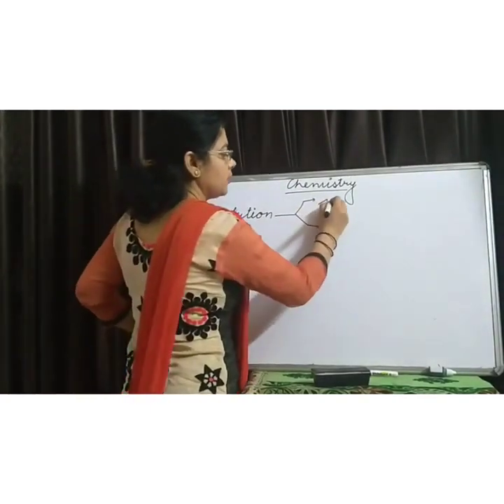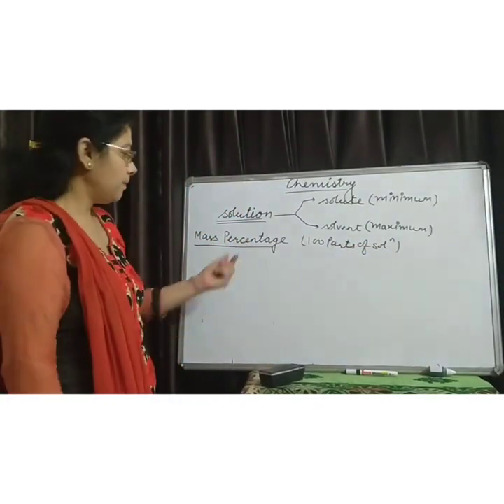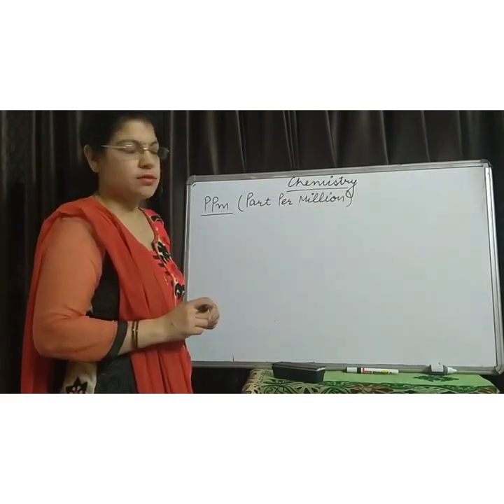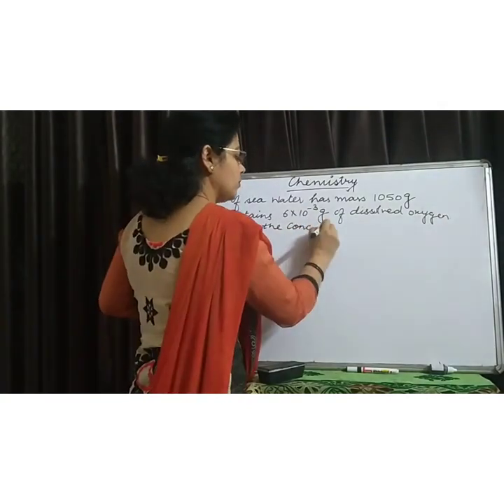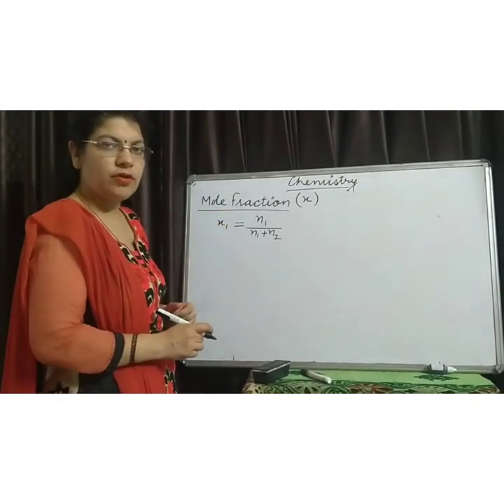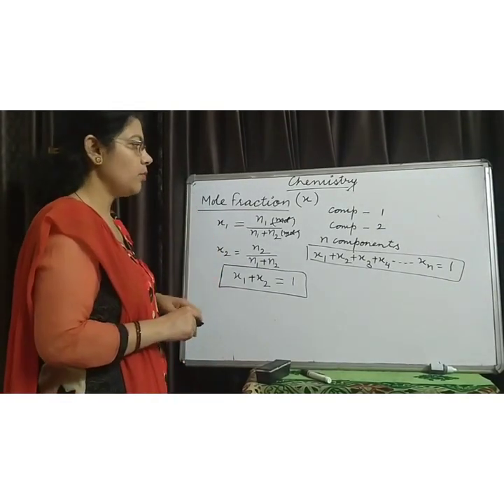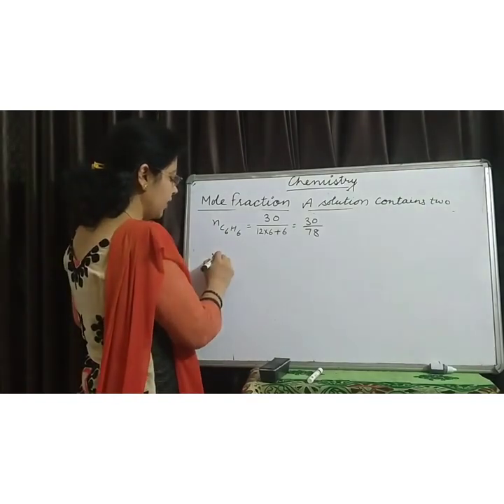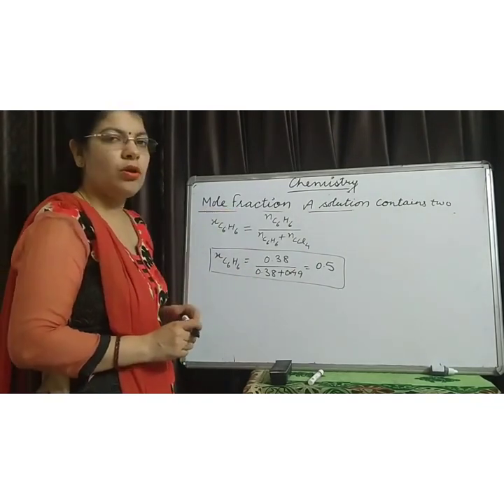Units Of Solution